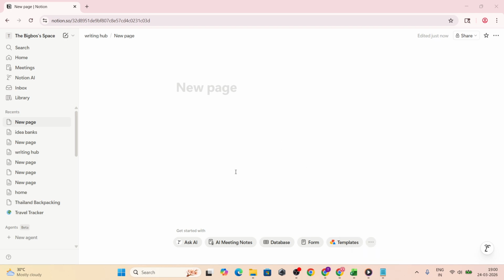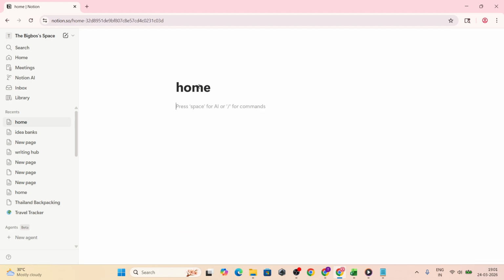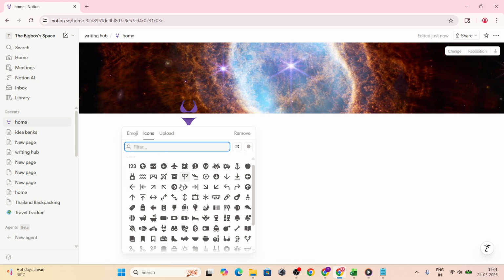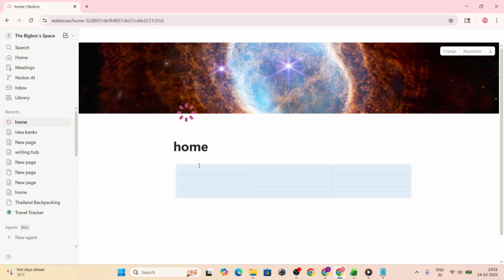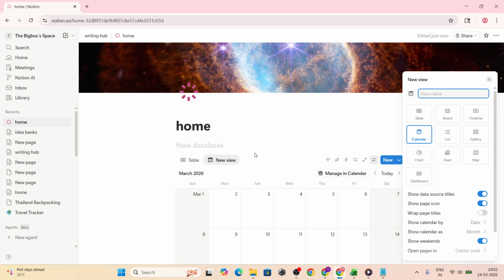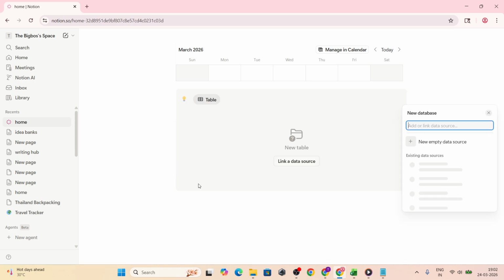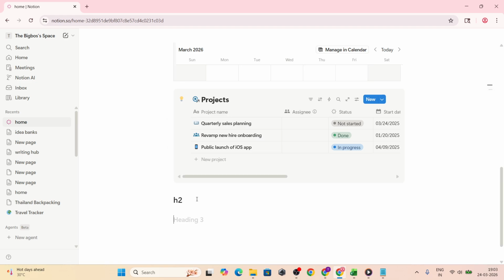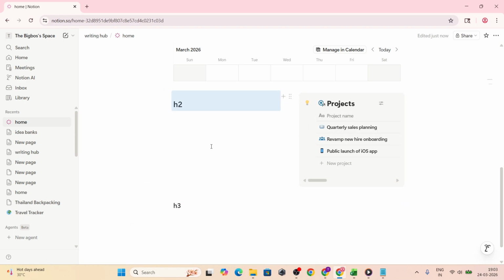How To Create A Simple Dashboard In Notion (Step By Step)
Master the basics of Notion productivity with this tutorial on how to create a simple dashboard in Notion. This guide covers Notion workspace design, database management, and Notion organization for beginners.